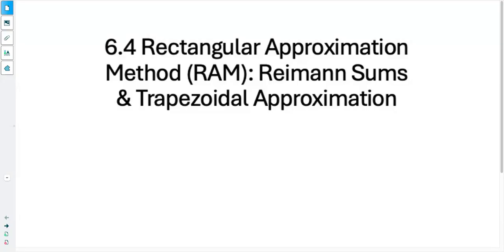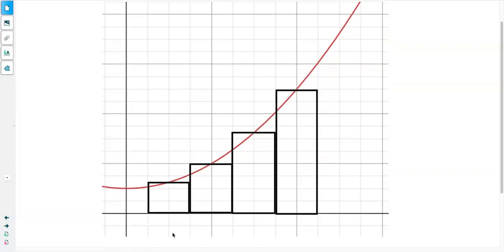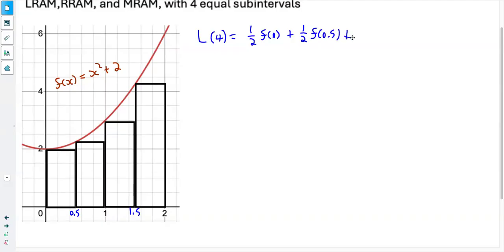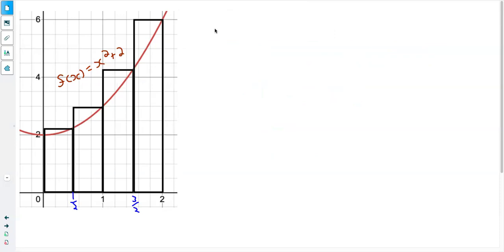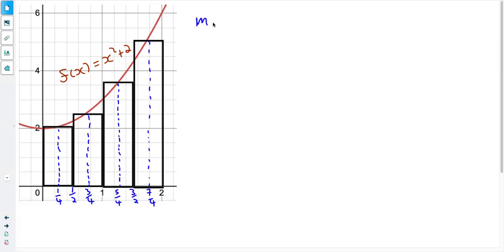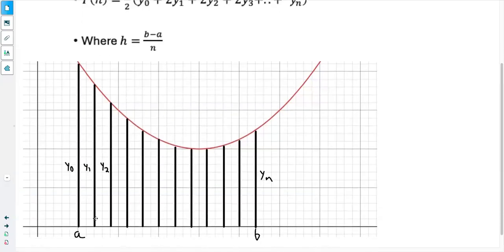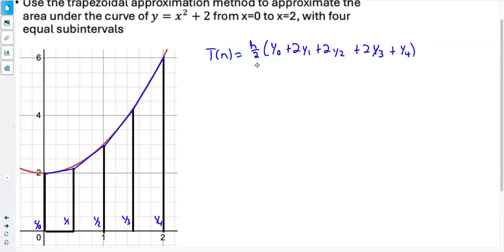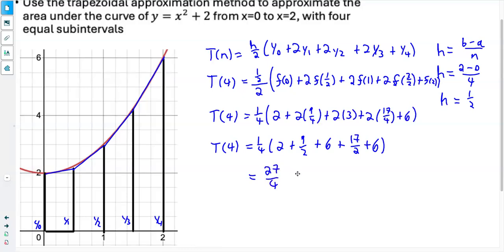Calculus 12: Lesson 6.4 Rectangular Approximation Method and Trapezoidal Approximation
In this video I go over how to use the rectangular and trapezoidal approximation methods